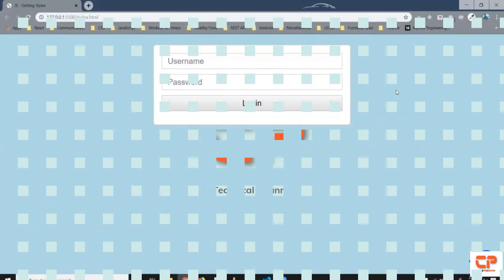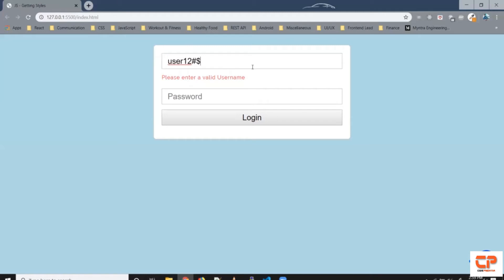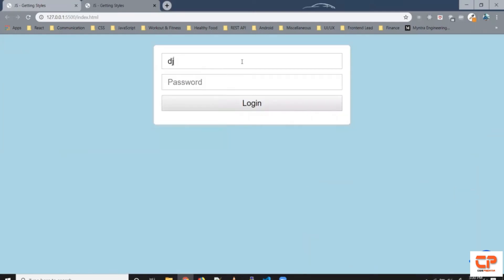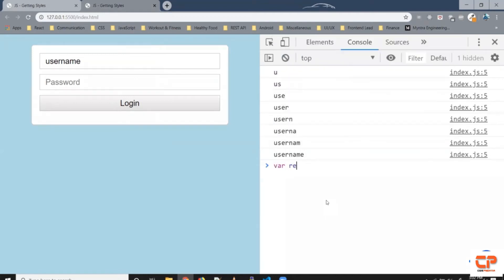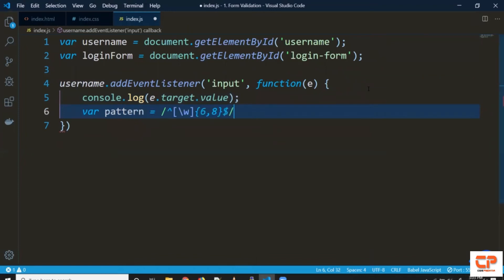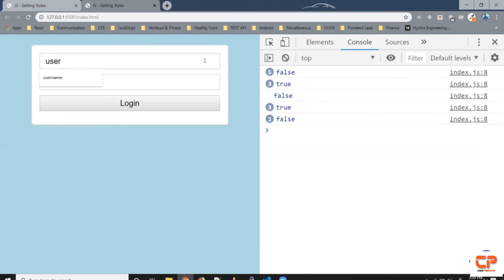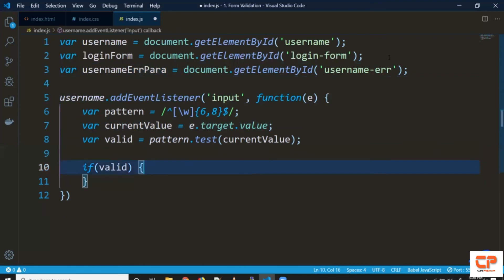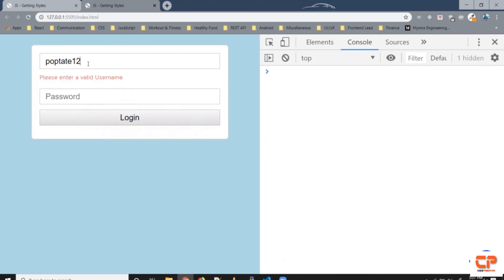#52 Form Validation using Regex in JavaScript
Hi Guys!
In this video, we learn about form validation using Regex.

Form Validation using Regex in JavaScript